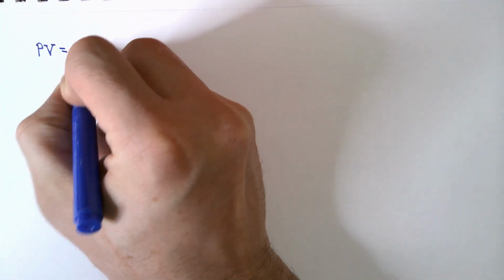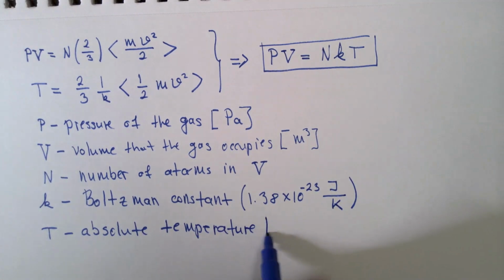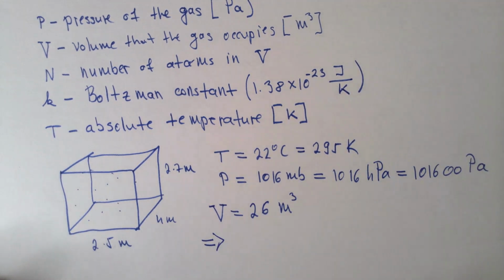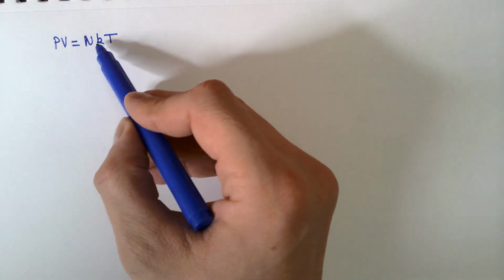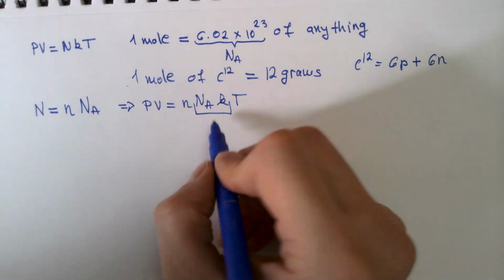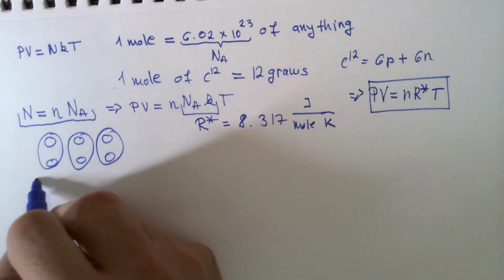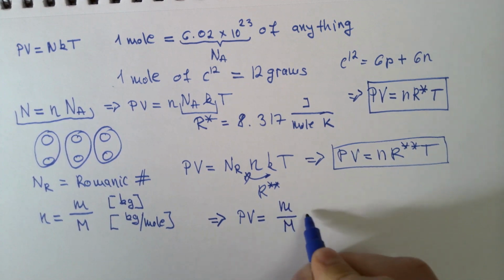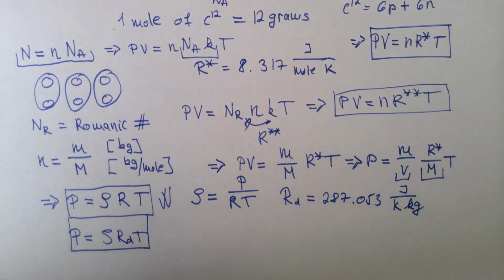Equation(s) Of State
An equation of state is a thermodynamic expression that follows from the kinetic theory of gases and relates pressure (P), temperature (T), and volume (V). We present this equation in different forms: (1) using the number of atoms and Boltzmann's constant; (2) using the number of moles, Avogadro's number and the universal gas constant; (3) using the Romanic number and universal Romanic constant; and using the density of gas and gas constant.